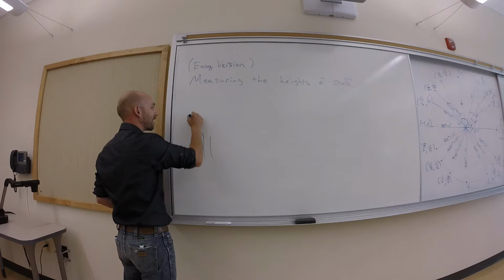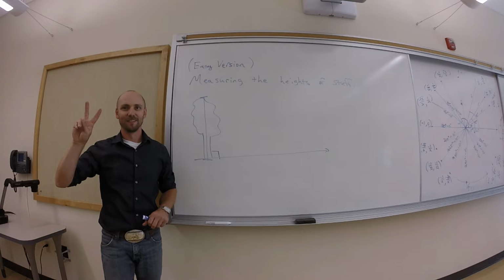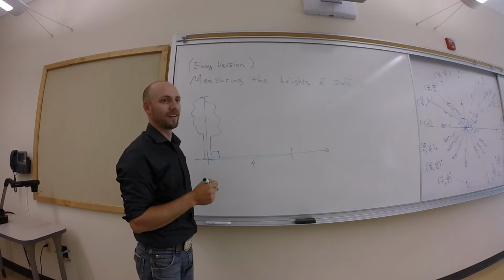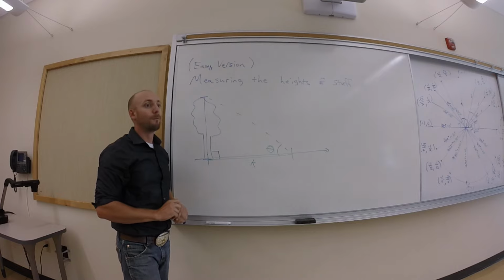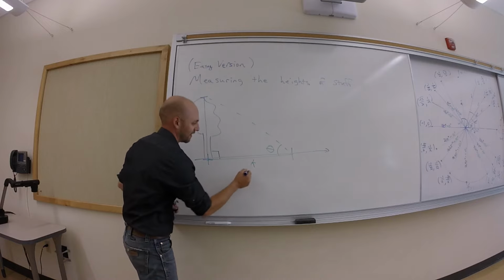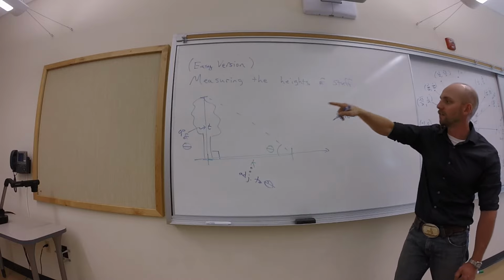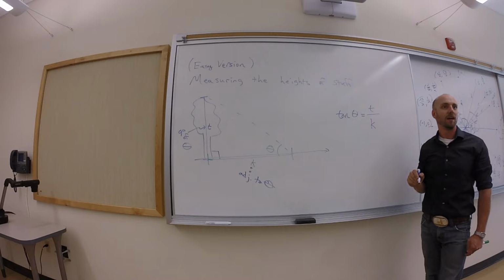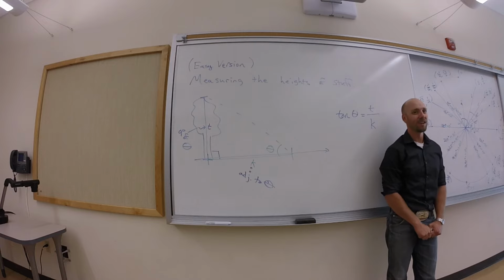Measuring the Heights of Stuff (Easy Version)